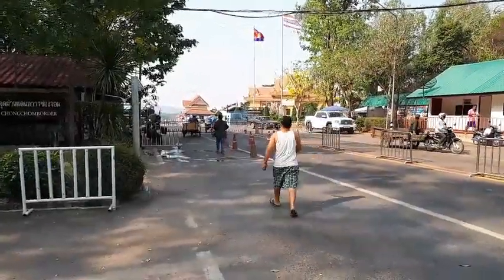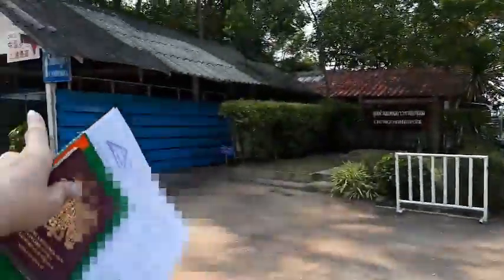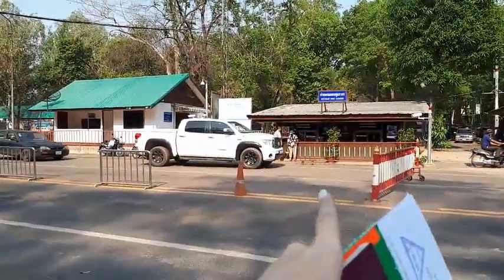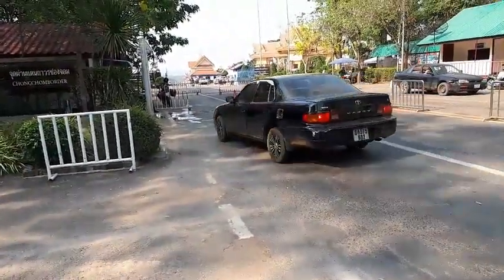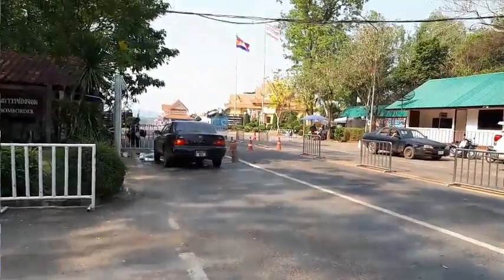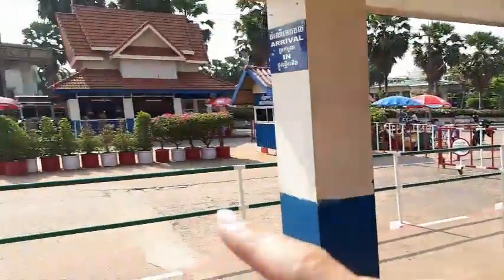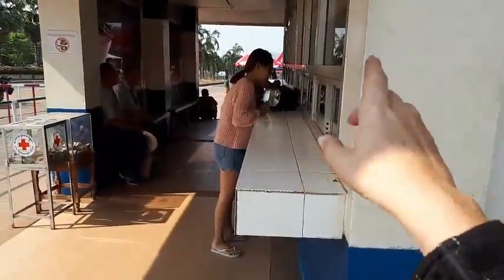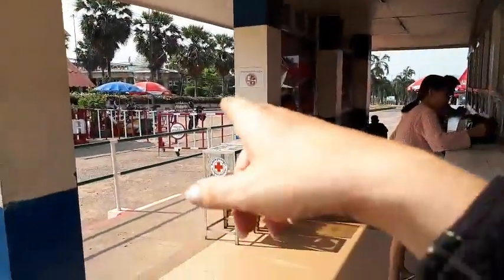How to Enter Cambodia on a Motorbike (O'smash Border)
A smooth and easy entry into Cambodia from Thailand on a Thai plated bike. (Kawasaki dtracker 250cc). For details on how to exit, go

THAI SIDE DOCUMENTS:

- Photocopy of green book name page (and have green book with you)

- Photocopy of passport page (I also photocopied all possible relevant pages such as visa page in case required)

- TM2 Information of Conveyance (I printed this and filled it out, however, they discarded that and reprinted. So you can just get that document at the border instead.)

- (You will also need a TM3 form if you have a pillion passenger)

- 100 baht processing fee.

**Don't lose your printed TM2 form, as you will need this when exiting.**

(Although at the Sa-ngam border where I exited they weren't so sure what to do with it at first..haha!)

CAMBODIAN SIDE:

- Visa - $35 (normally 30 usd, but adding an extra $5 is a common issue. I did mention I was informed it should be $30, but received a firm reply of "$35" and a strong look. I paid.)

- Passport photograph.

My documents were checked and I was on my way.

*NOTE* I did multiple photocopies of every page I thought I "might" need.

I really think this is a good idea because you never know when some miscellaneous photocopy is asked for.

Best to be over-prepared.

(I will also have a video soon for exiting out at Sa-gnam border point)Full write up